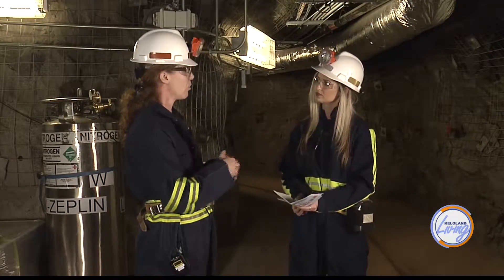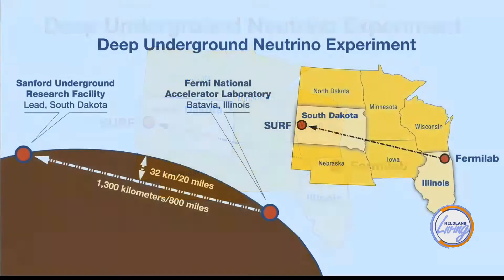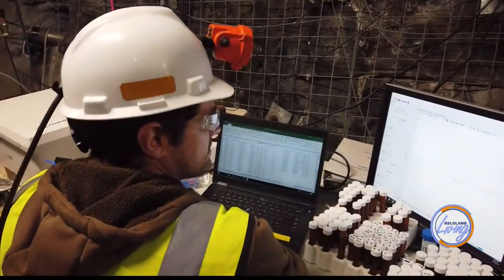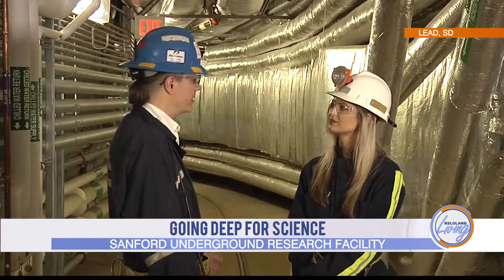KELOLAND Living: Sanford Underground Research Facility Going Deep For Science